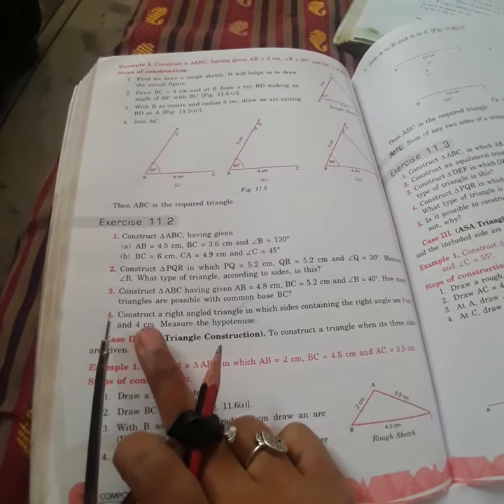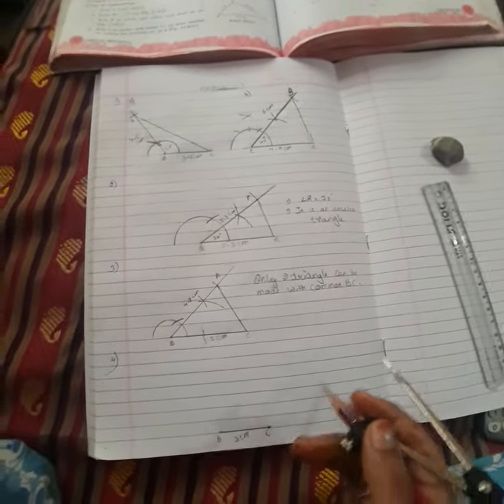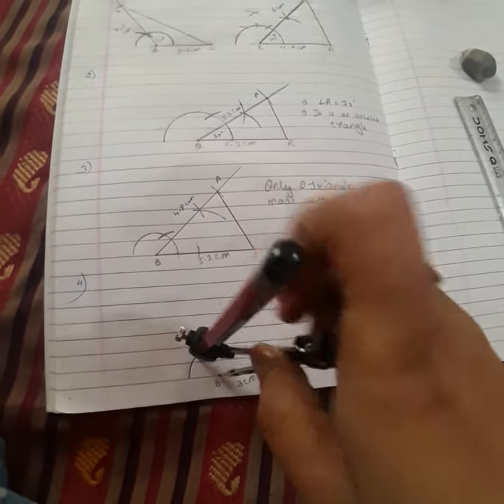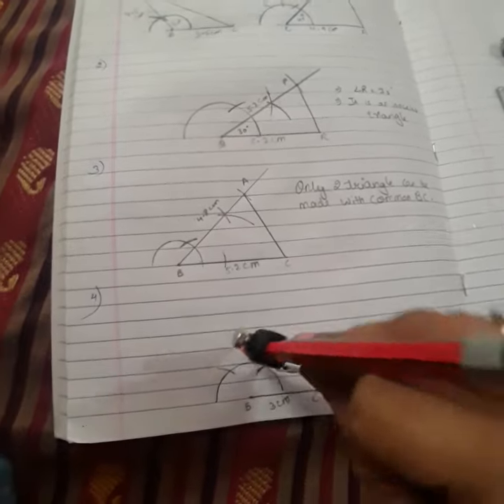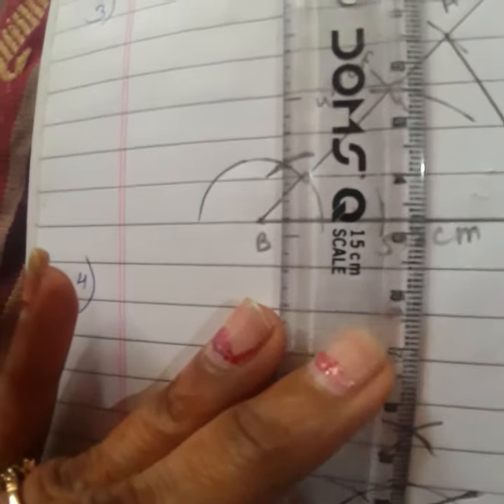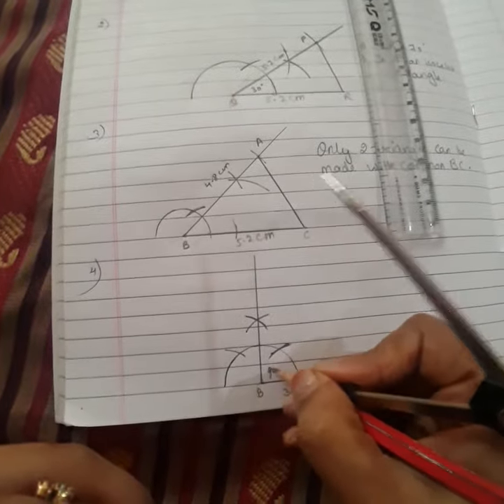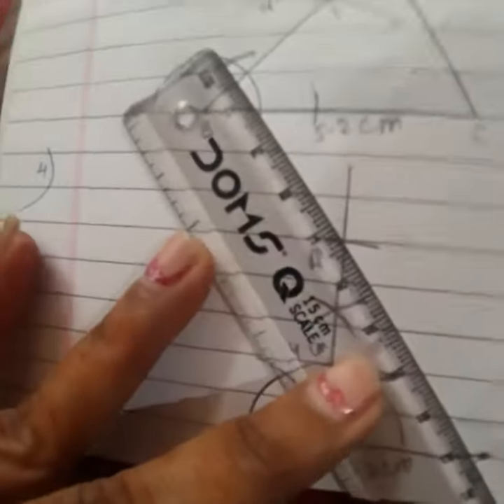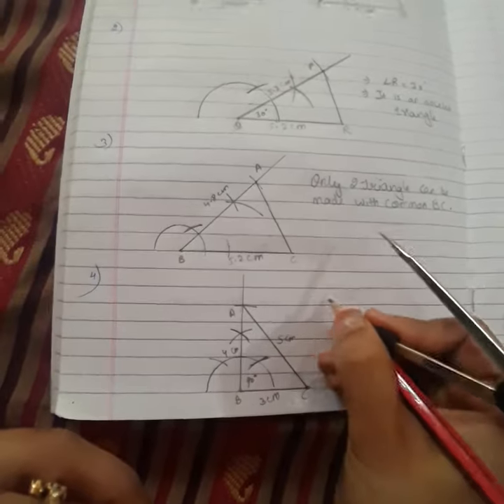Mathematics Exercise 11.2 Class 7th Ques 4